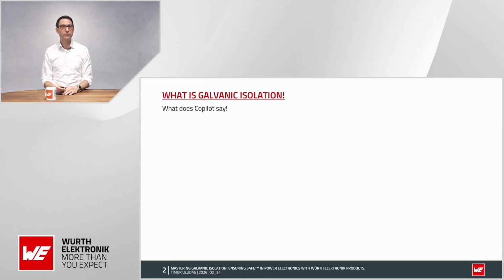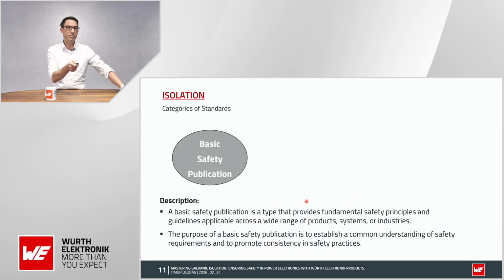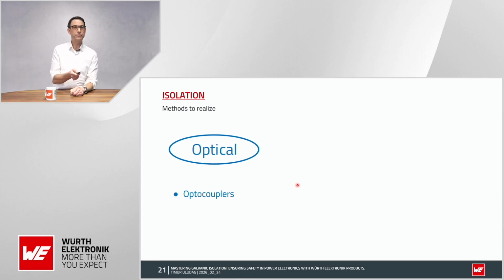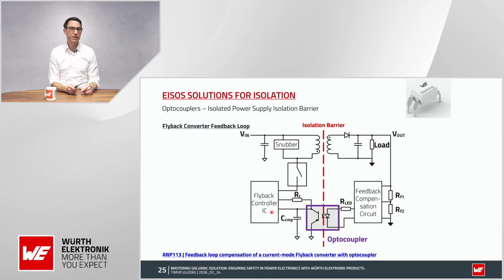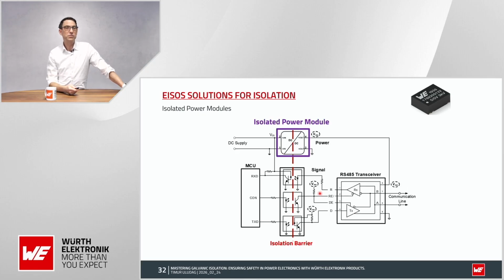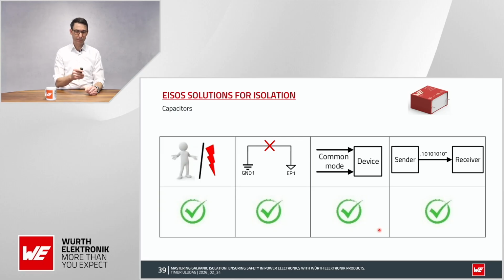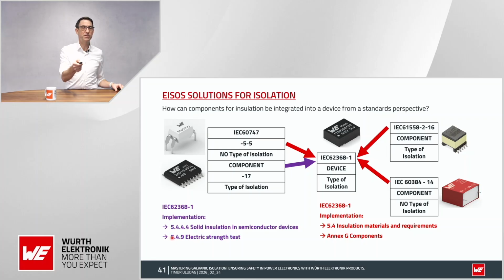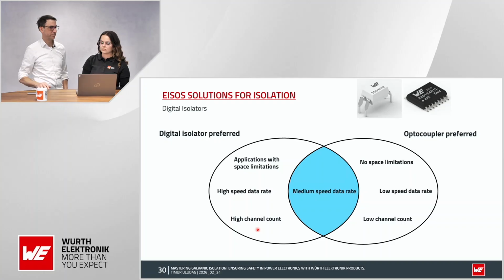Mastering Galvanic Isolation: Ensuring Safety in Power Electronics with Würth Elektronik products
Discover the fundamentals of galvanic isolation in power electronics and learn how it ensures maximum safety by securely separating circuits while maintaining reliable signal transmission.

Explore various isolation methods, from optocouplers to modern digital isolators, and understand their individual strengths, application areas, and limitations. With technologies from Würth Elektronik, you will find the ideal isolation solution for industrial applications, demanding control systems, and robust energy environments.

- ANS021 | Ensuring Safety without Compromising Data Integrity: Critical Characteristics of Digital Isolators

- SN026 | Isolated RS-485 interface based on 4-channel digital isolator with integrated DC/DC converter